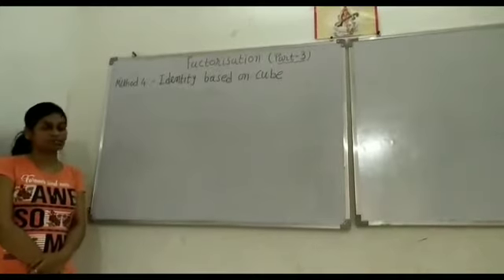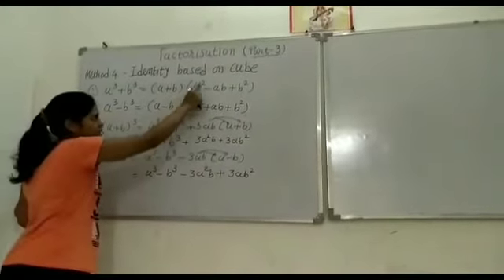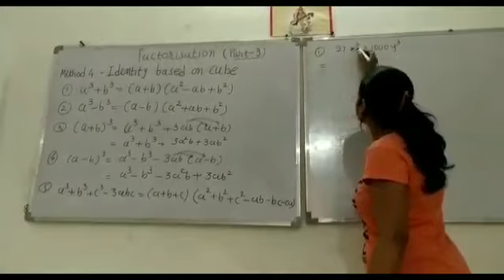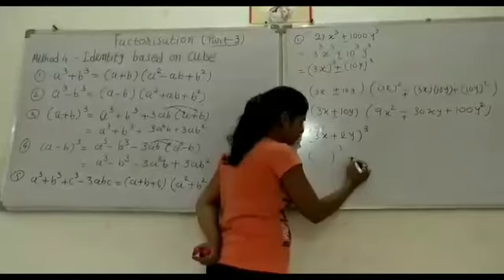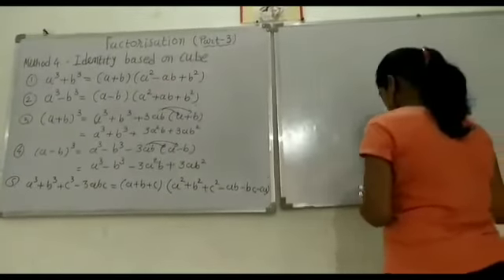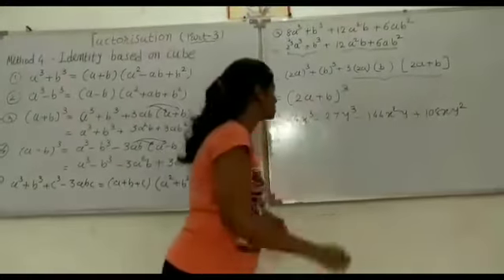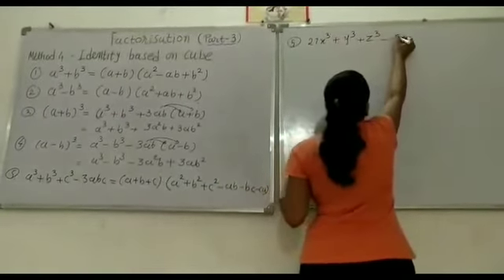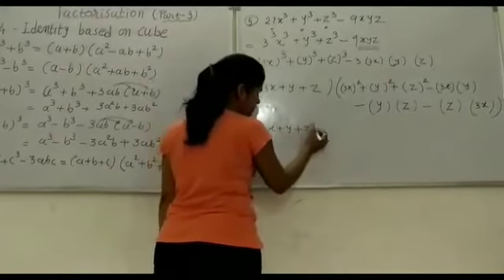Factorisation part 3 based on cube